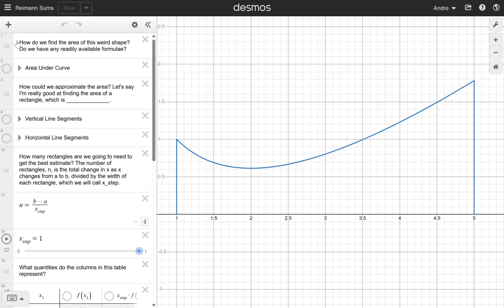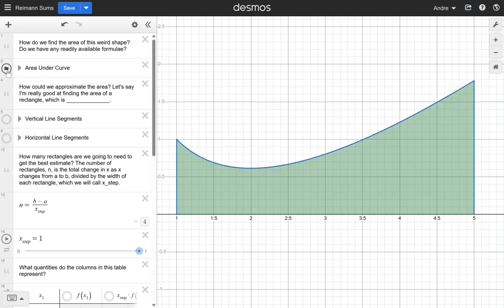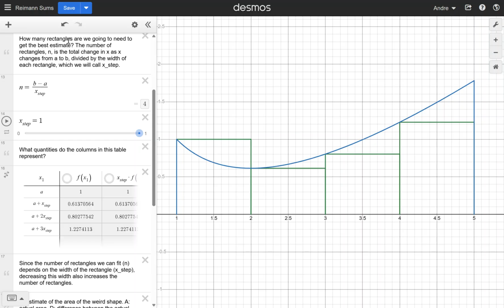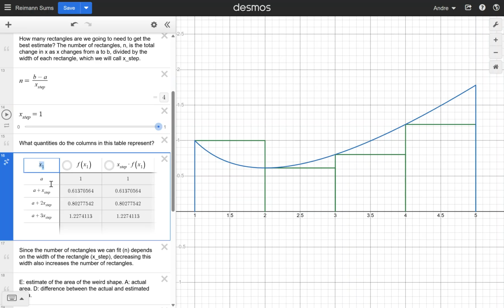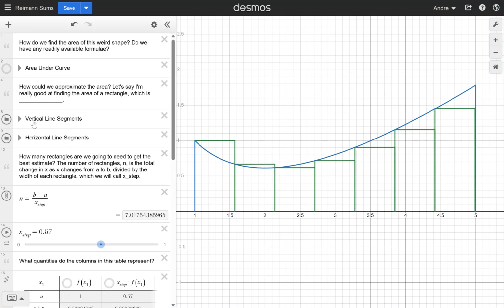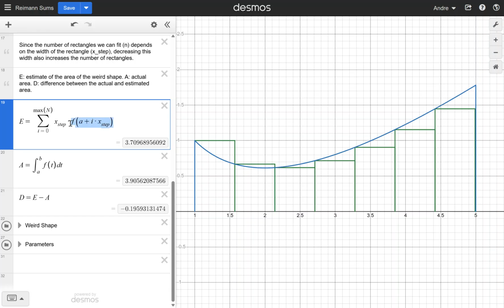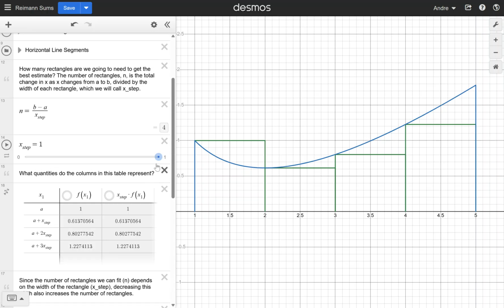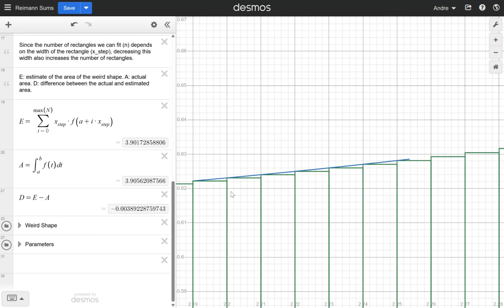Reimann Sums Desmos to Share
:) Teaching! Yay!